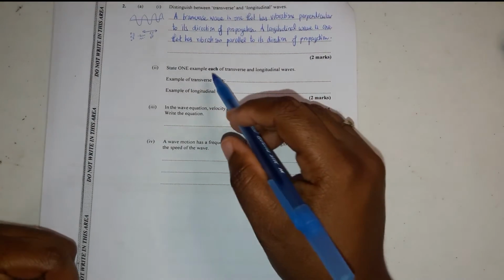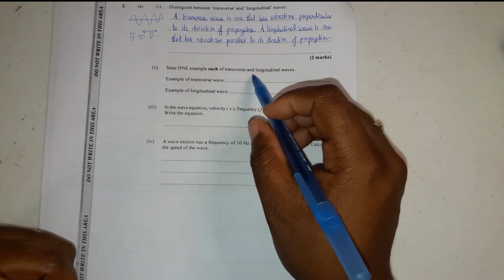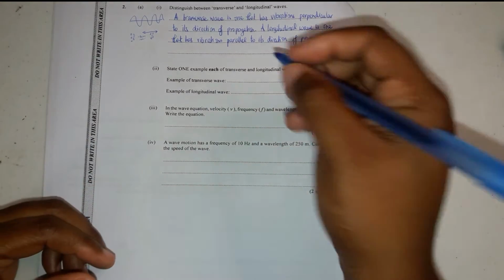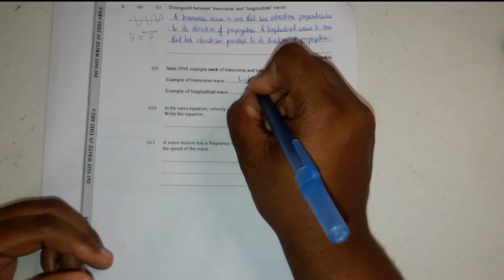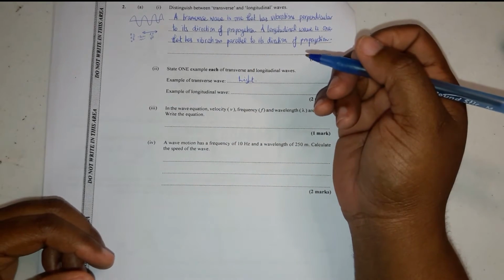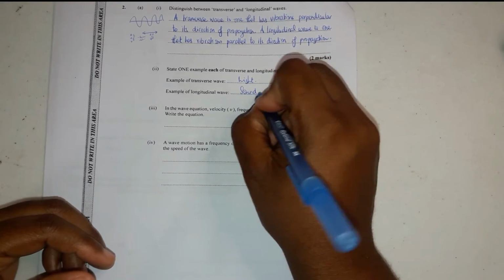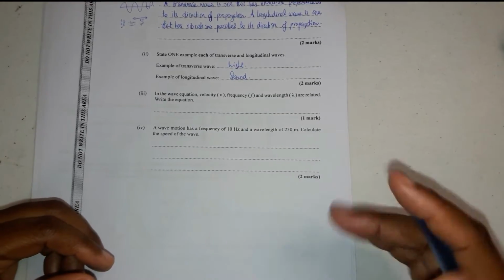CSEC Physics May 2017 Q 2 & 3